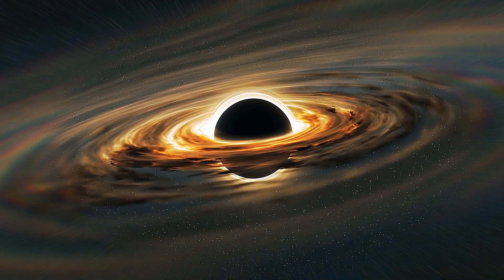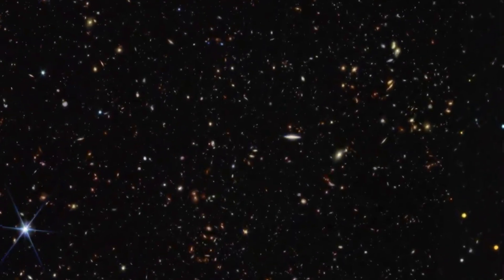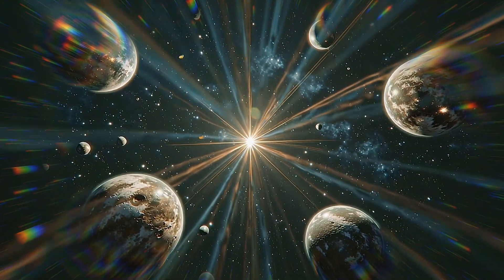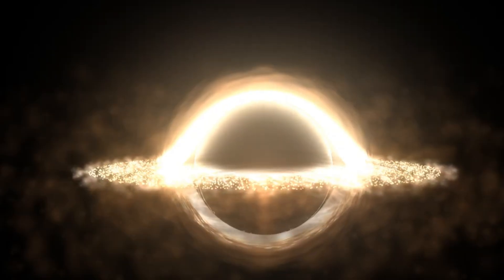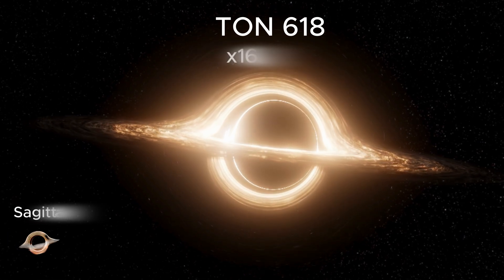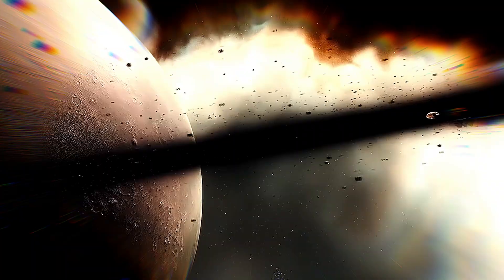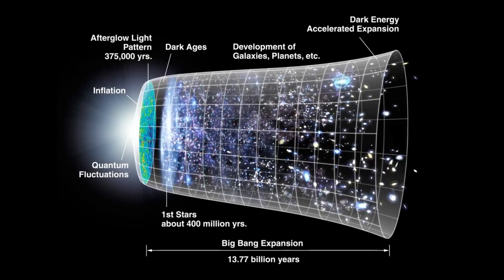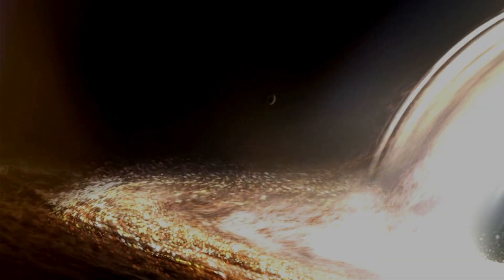TON 618: The Black Hole That Could Destroy the Universe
ON 618 is the largest known black hole in the universe — a cosmic monster with the mass of 66 million Suns. Its quasar shines brighter than entire galaxies, and its gravity is so strong that time and light bend around it.

This video explores:
🔹 What makes TON 618 a supermassive black hole and why it’s so powerful
🔹 How astronomers discovered it and why it looks brighter than stars
🔹 The science behind quasars, accretion disks, and plasma jets
🔹 What would happen if TON 618 replaced the Milky Way’s black hole
🔹 The mysteries of its formation and why it challenges our understanding of the universe

TON 618 isn’t just a black hole — it’s a time capsule from the early universe, sending light across 10 billion years to reach us. From singularities to event horizons, this is a journey into a place where the laws of physics break down.

TIMESTAMPS

00:00 -  A Place Where No Reality Exists
01:19 - Discovery of TON 618
02:31 - How Black Holes Differ From Stars
03:50 - TON 618: The Distance
05:40 - The Quasar and Its Cosmic Power
06:51 - How Big is TON 618
07:38 - What if Sagittarius A replaced TON 618 in the Milky Way?
09:08 - Where Reality Breaks: Gravity, Time, and Singularity
09:37 - Theories on How Black Holes Formed
11:25 - TON 618: The 10-Billion-Year Time Capsule

What do you think about TON 618 — a black hole so massive it could swallow entire star systems? 🌌💥 Could there be even bigger black holes out there?